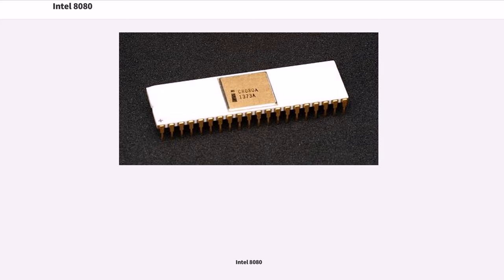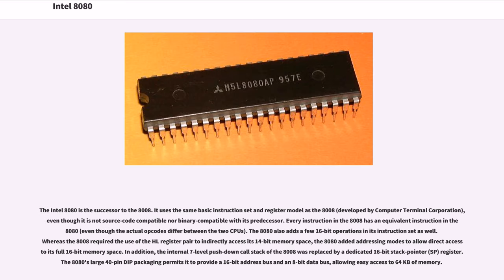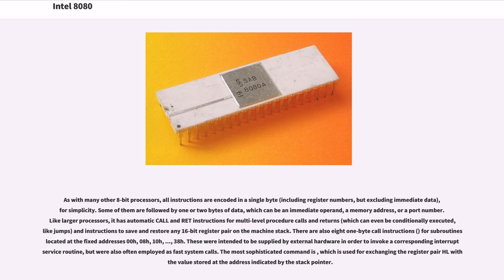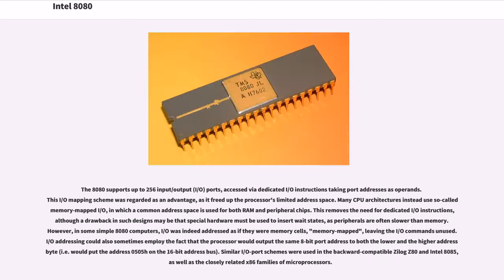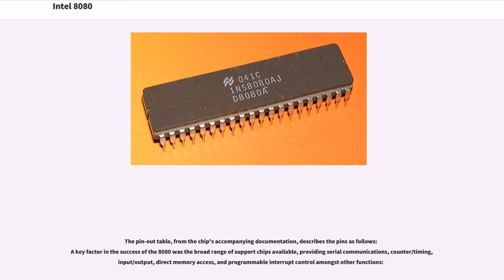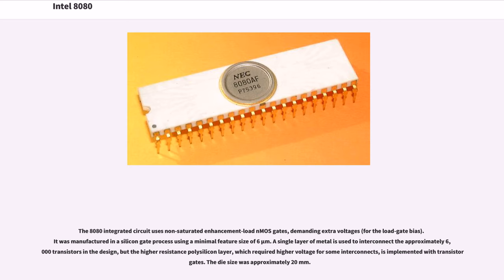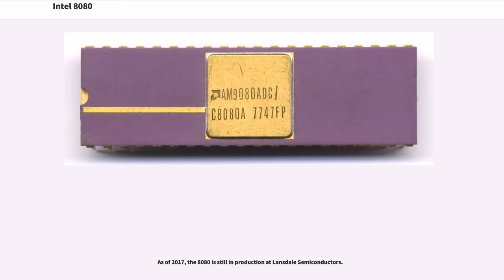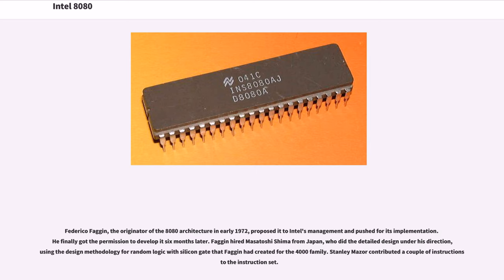Intel 8080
The Intel 8080 (""eighty-eighty"") was the second 8-bit microprocessor designed and manufactured by Intel and was released in April 1974. It is an extended and enhanced variant of the earlier 8008 design, although without binary compatibility. The initial specified clock frequency limit was 2 MHz, and with common instructions using 4, 5, 7, 10, or 11 cycles this meant that it operated at a typical speed of a few hundred thousand instructions per second. A faster variant 8080A-1 became available later with clock frequency limit up to 3.125 MHz.

The 8080 requires two support chips to function in most applications, the i8224 clock generator/driver and the i8228 bus controller, and it is implemented in NMOS using non-saturated enhancement mode transistors as loads therefore demanding a +12 V and a −5 V voltage in addition to the main TTL-compatible +5 V.

Although earlier microprocessors were used for calculators, cash registers, computer terminals, industrial robots, and other applications, the 8080 became one of the first really widespread microprocessors. Several factors contributed to its popularity: its 40-pin package made it easier to interface than the 18-pin 8008, and also made its data bus more efficient; its NMOS implementation gave it faster transistors than those of the PMOS 8008, while also simplifying interfacing by making it TTL-compatible; a wider variety of support chips was available; its instruction set was enhanced over the 8008; and its full 16-bit address bus (versus the 14-bit one of the 8008) enabled it to access 64 KB of memory, four times more than the 8008's range of 16 KB. It became the engine of the Altair 8800, and subsequent S-100 bus personal computers, until it was replaced by the Z80 in this role, and was the original target CPU for CP/M operating systems developed by Gary Kildall.

The 8080 was successful enough that compatibility at the ass...